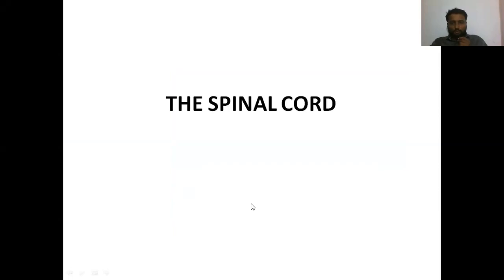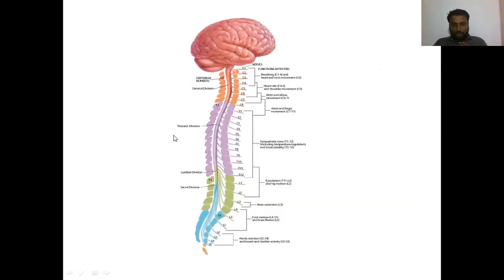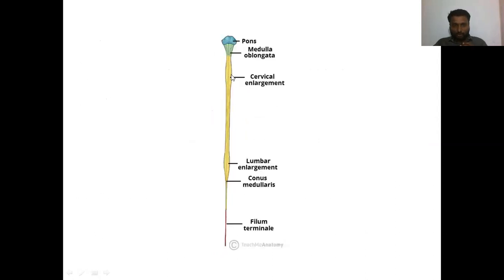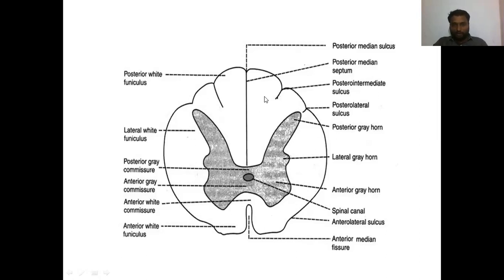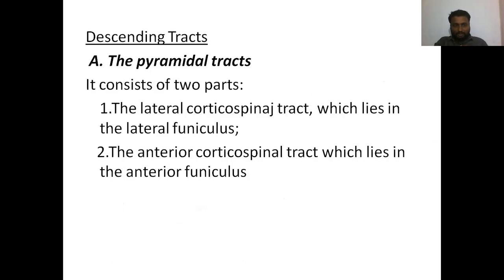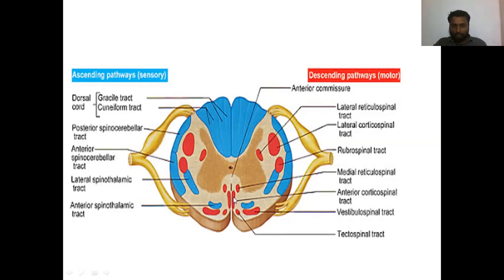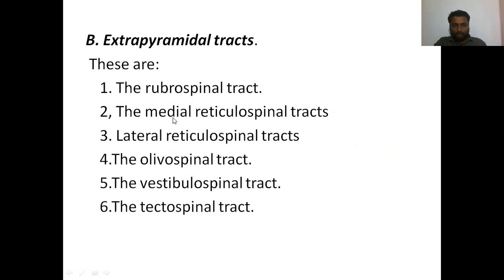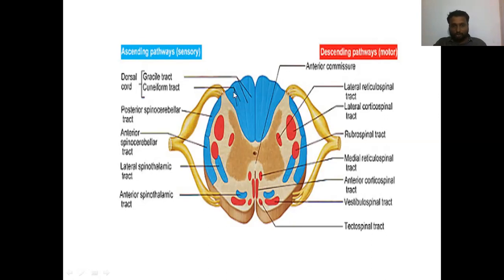spinal cord 1